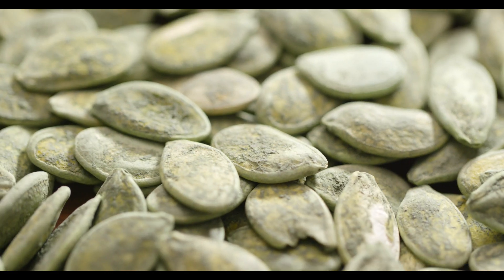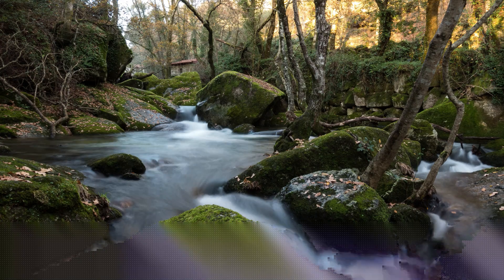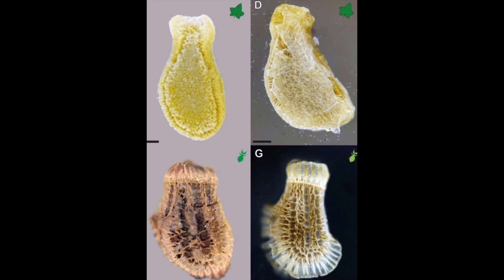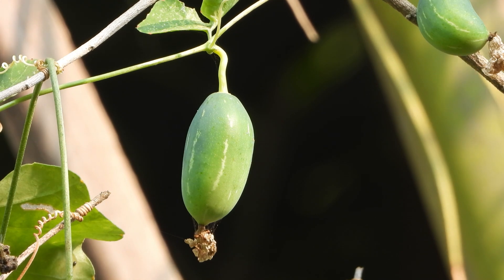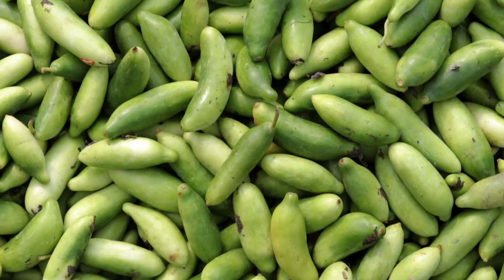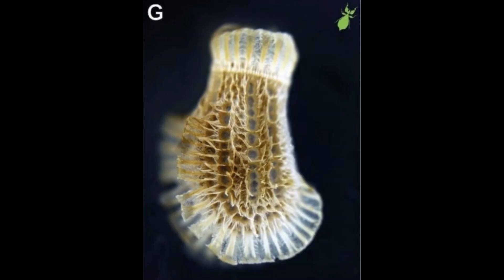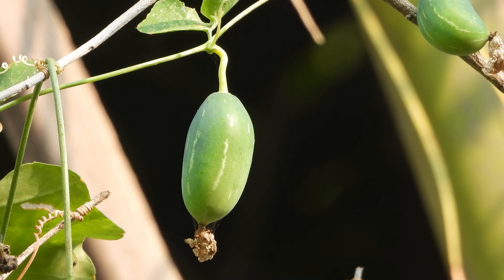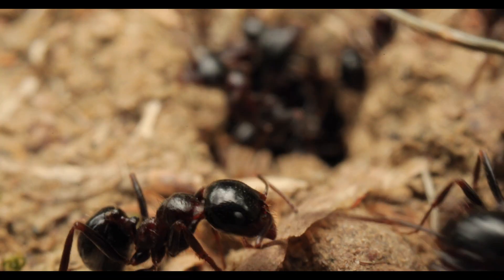Secret Link Found Between Seeds And Insects!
🔍 Video Description:
Discover the surprising link between seeds and insect eggs in their sticky strategies for survival. Learn how nature's glue could revolutionize adhesives—and maybe even rock climbing!

👩‍🔬👨‍🔬Authors of the research paper:
Thies H. Büscher, Stanislav N. Gorb

🌟About the channel:
Hello world! Our mission is to bring peer-reviewed knowledge to every household. With over a decade of research experience, I bring the wonders of science directly to you.

📜Chapters:
0:00 Introduction
0:12 Convergent Evolution
0:53 Introducing Research paper
1:06 What did they do?
1:38 What did they discover?
2:19 My opinion
2:36 Meme of the Week
3:01 Call to action